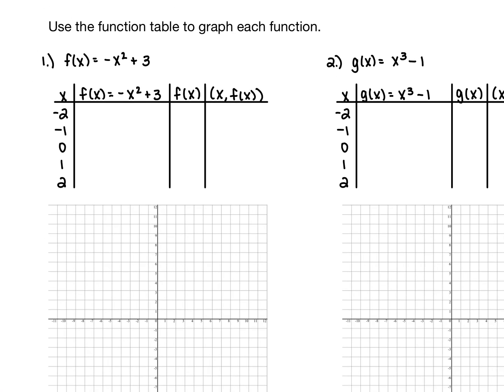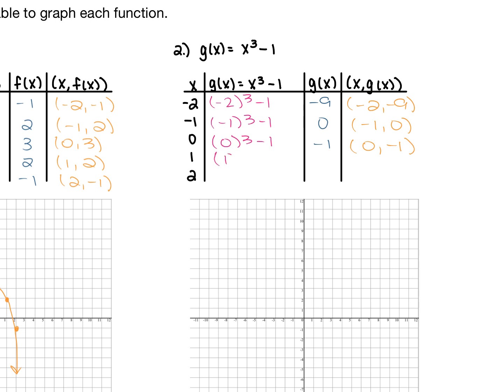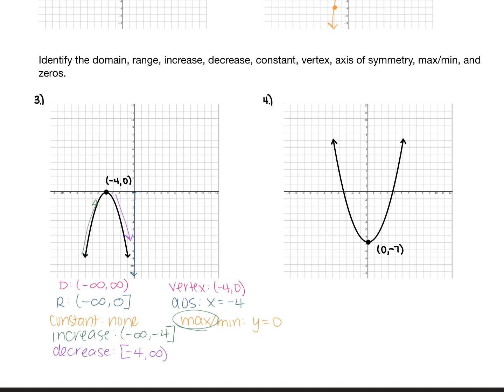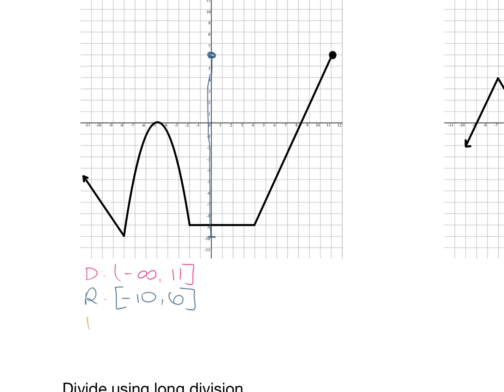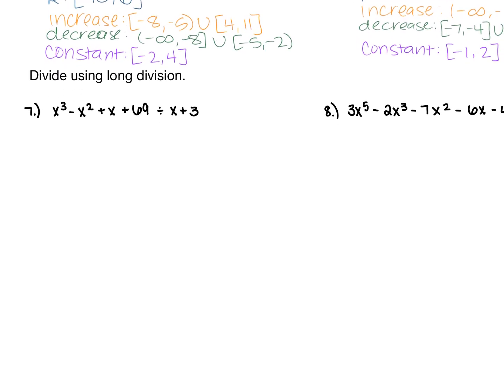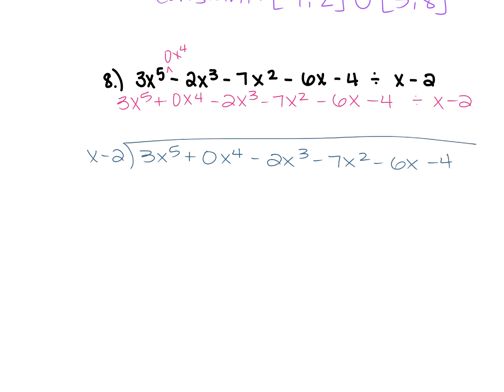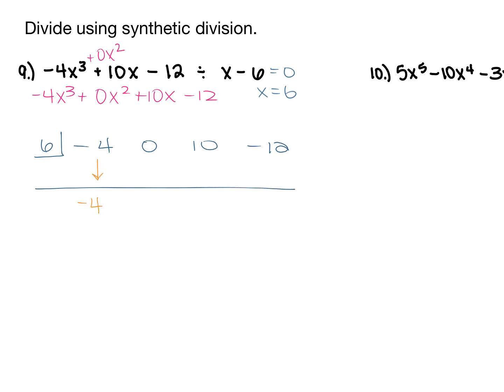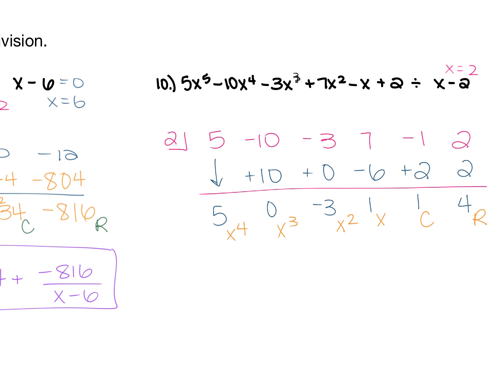Q2 Test #3 Review (Sections 3.1 - 3.3 Part 1)